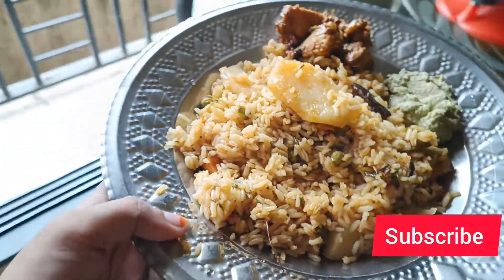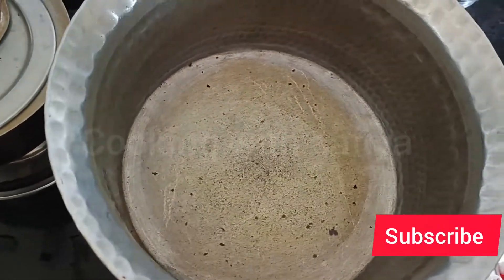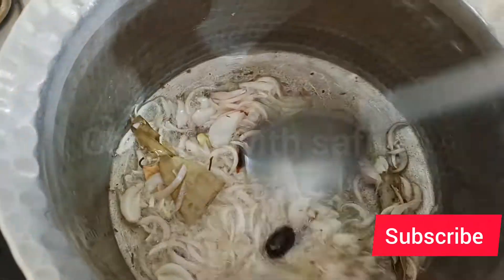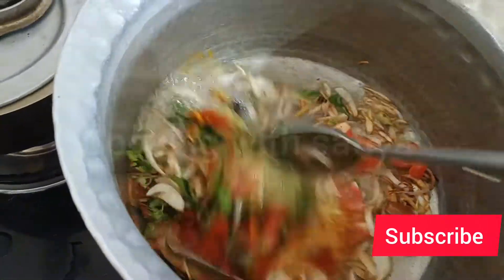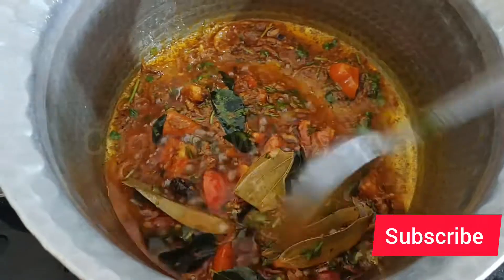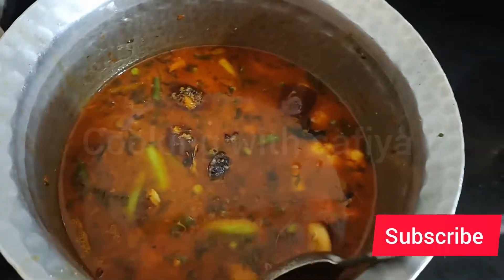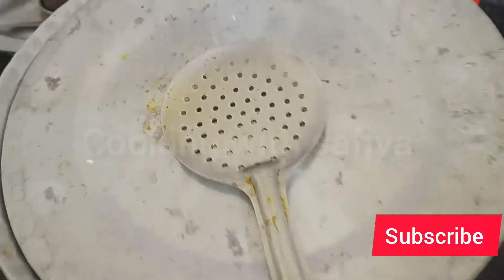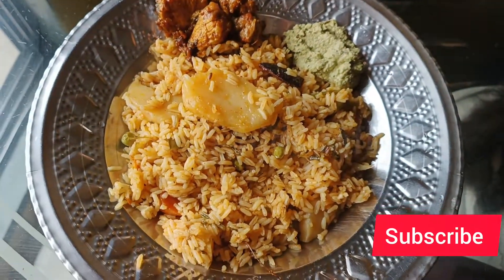Vegetable Pulao Recipe in hindi || Veg Tawa Pulao || Veggies pulao Recipe || Cooking with safiya